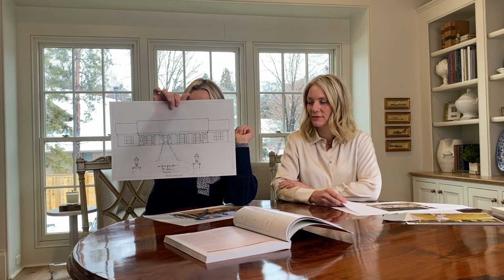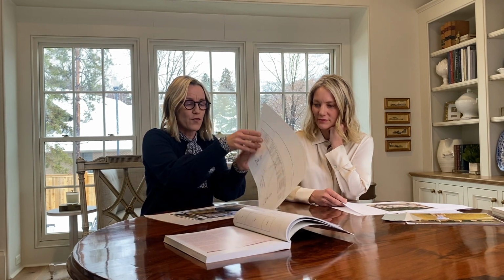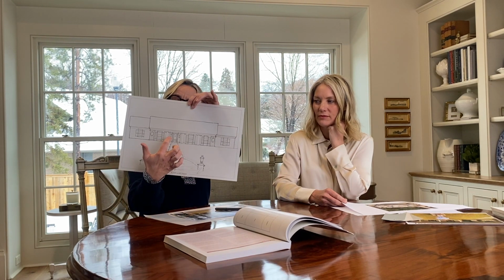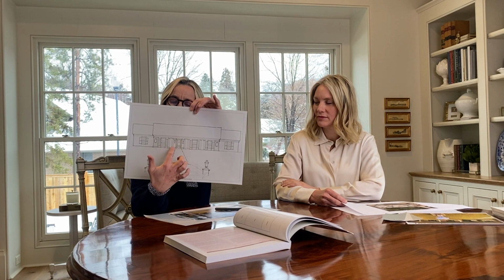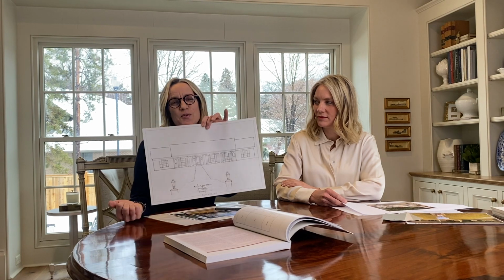Exterior Elevation Guide | The Bell Home of Hattiesburg, MS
This week, we were blessed with the opportunity to guide the exterior of a home that belongs to one of our Instagram supporters. In this video, our team explores ways to breath life back into this well loved home in Mississippi.